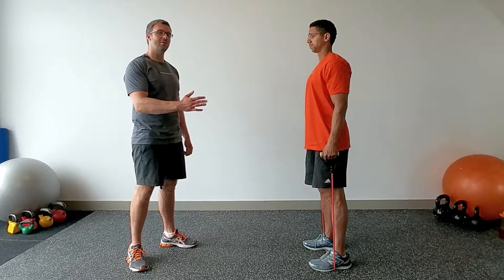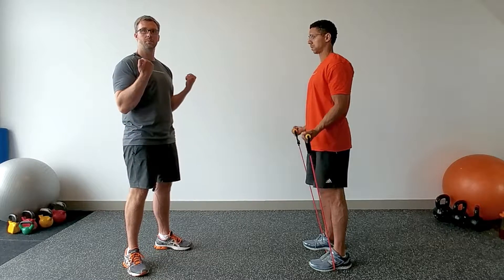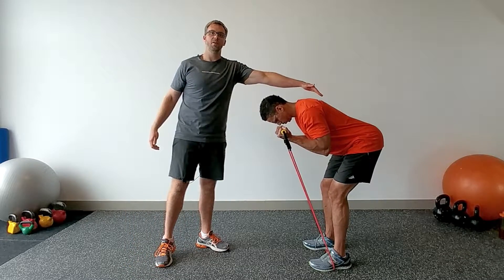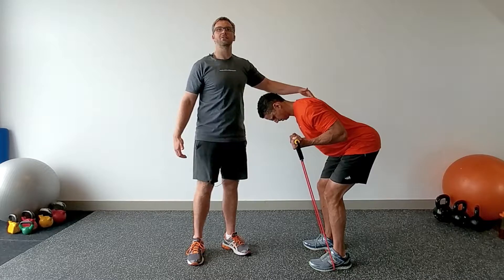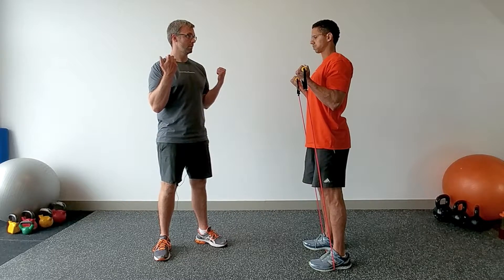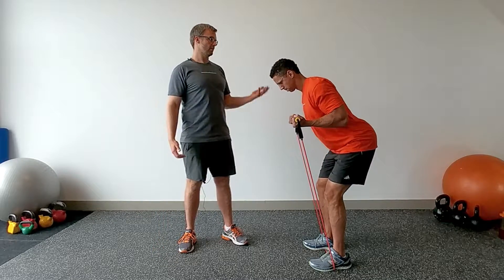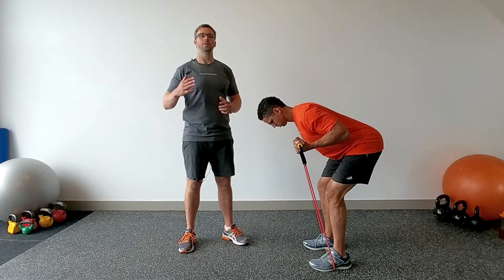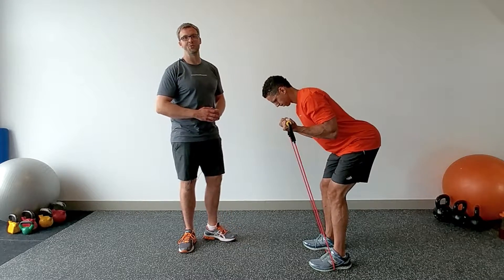Bicep Good Morning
You don't need a lot of space or equipment to get a good workout. Work your upper body with these "Biceps Good  Mornings!"